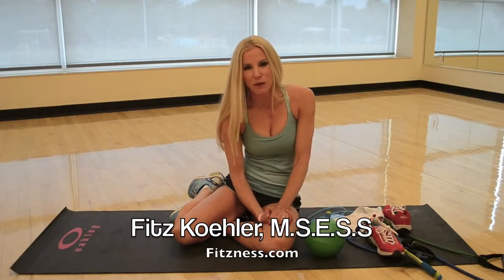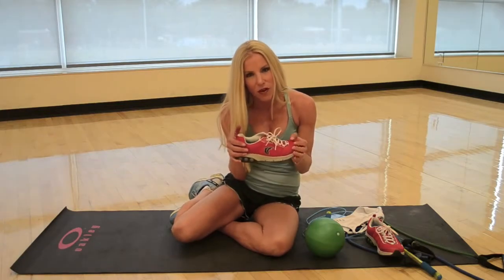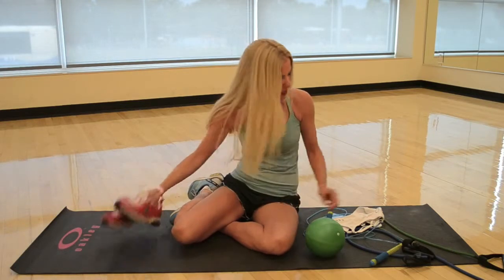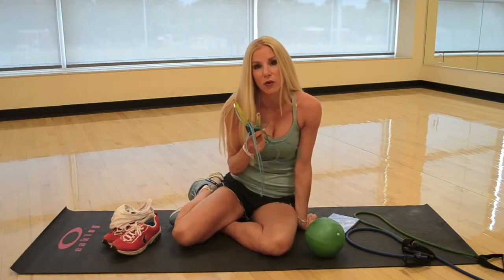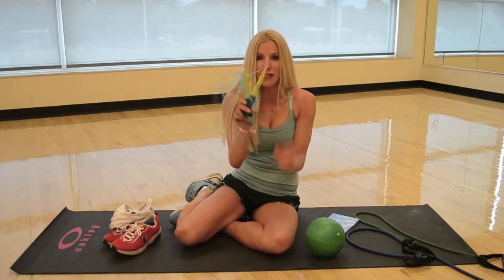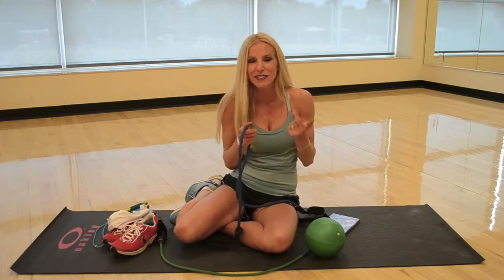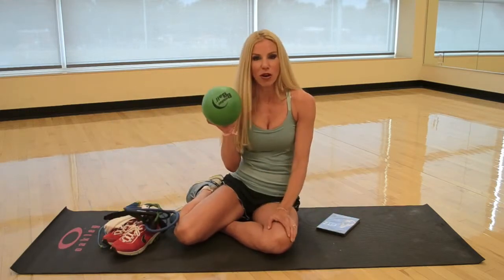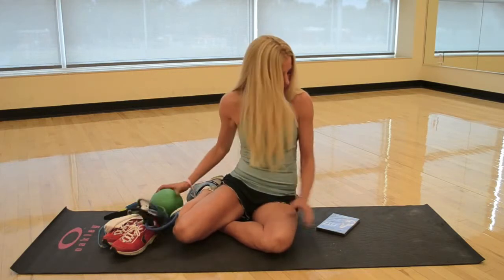6 Fitness Products You Must Travel With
You don't get a pass from exercising just because you're not at home. Here, fitness expert Fitz Koehler of Fitzness.com, shows you which training tools you NEED to bring with you wherever you go. They're small, lightweight and priceless for maintaining your fitness training around the world.

Fitz's wardrobe provided by Oakley. OakleyWomensCollective.com
FLIP FLOP ABS sold at Fitzness.com.